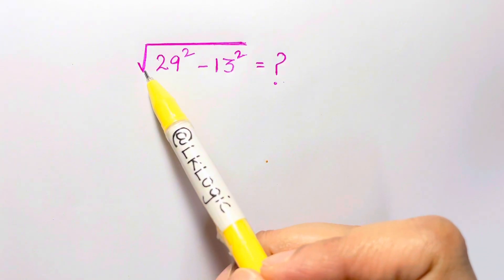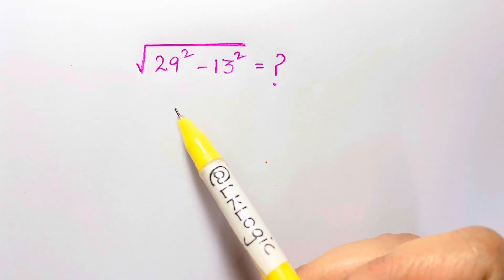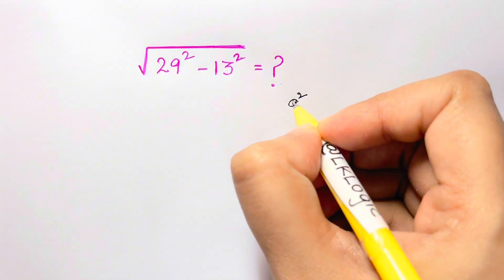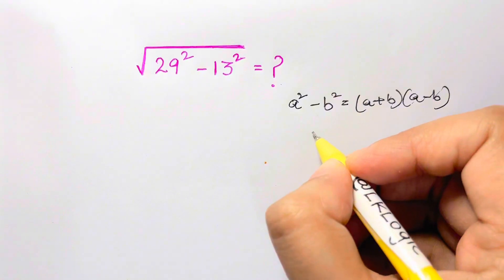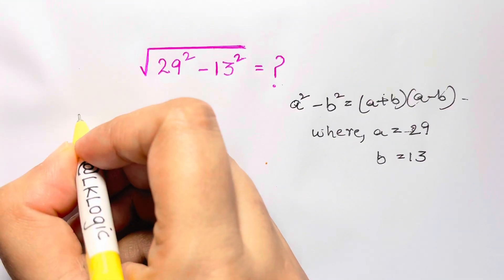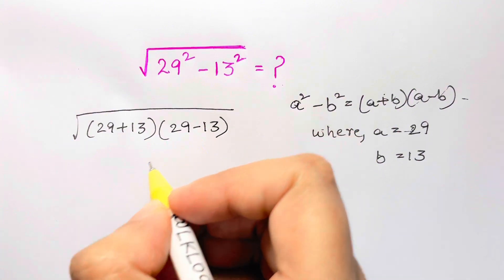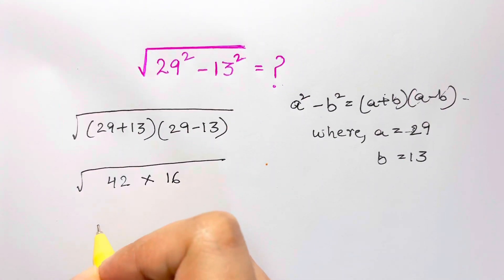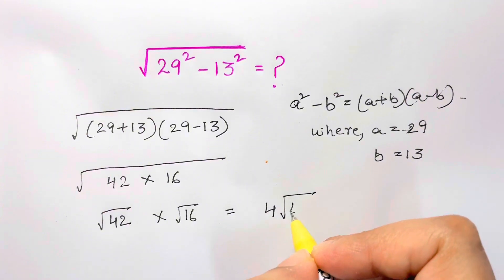A Chinese Radical Problem | You should know this Trick!!